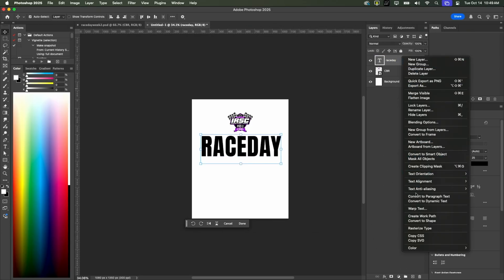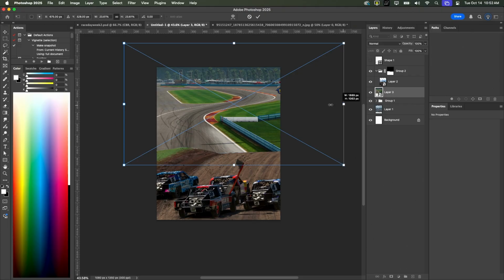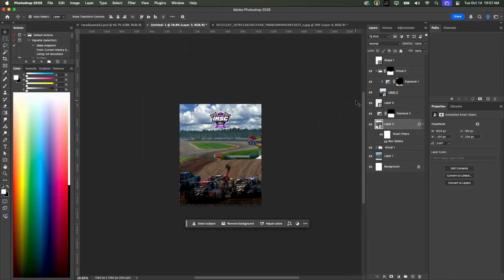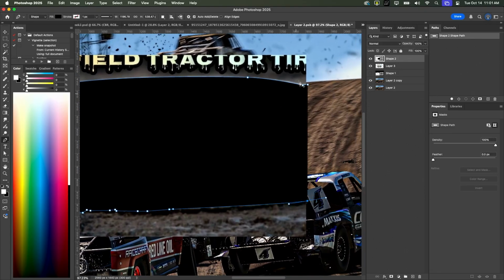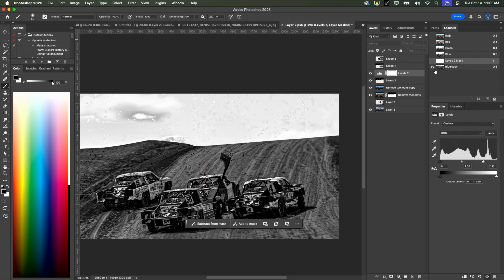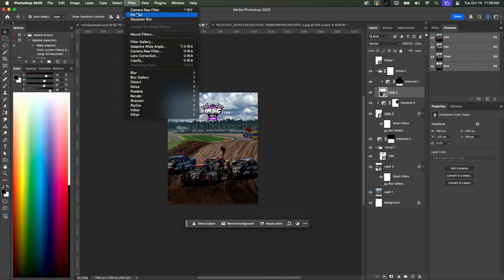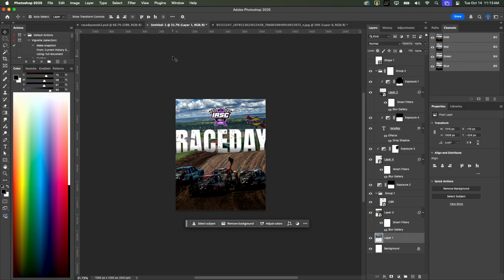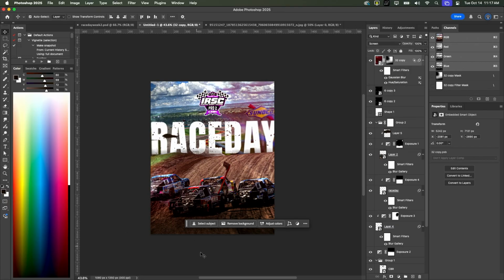Designing an IRSC Race Day Poster | Photoshop Process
In this video, I create a Race Day social media graphic for the iRacing Short Course Series (IRSC) from start to finish.

This is a casual process video — I’m narrating as I work, walking through my thoughts while building the graphic from a blank Photoshop canvas to a finished, race-ready post. No deep tutorial, just a real look at how these motorsports visuals come together.

These types of graphics are designed for:
• Race-day promotion
• Quick visual impact

If you enjoy motorsports graphics, sim racing content, or just watching designs come together in real time, this one’s for you.

Helpful Links

Serious about improving your iRacing performance? RKM Setup Shop offers competitive setups tailored for every car. Start here →

Hey racers! Social media, race coverage, or design help? Patriot Media does it all. DM them or book now →

Looking for commitment posts, race results, or highlight graphics? I’ve got you.